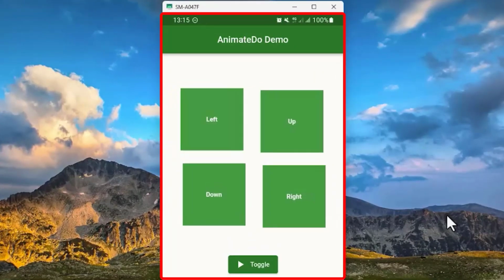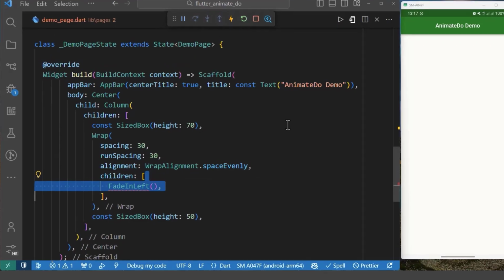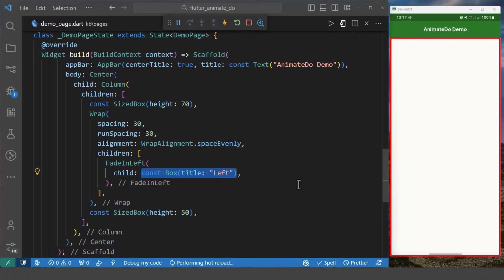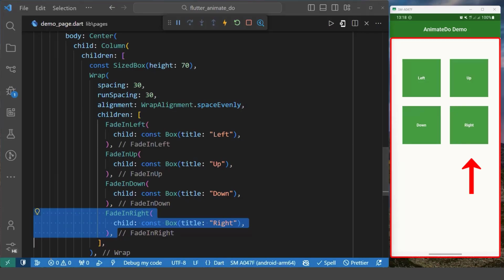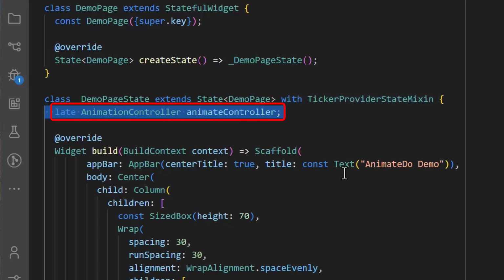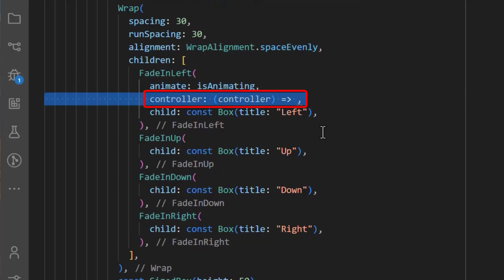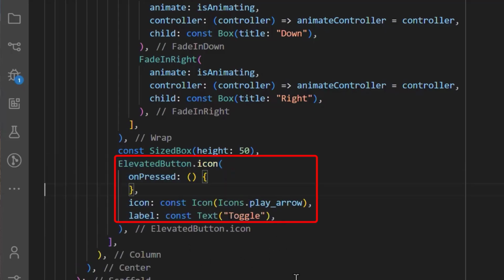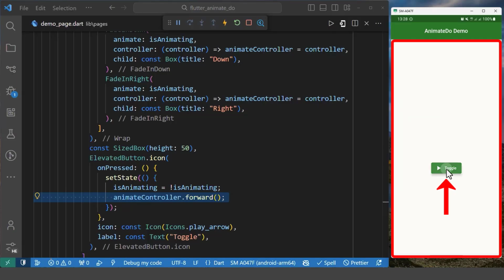Creating Animated Widgets with Ease Using AnimateDo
Dive into the world of Flutter animations with our latest tutorial on AnimateDo! 🚀

Whether you’re a beginner or an experienced developer, this video will guide you through the process of creating stunning animated widgets with ease. Don’t miss out on this opportunity to enhance your Flutter apps with smooth, eye-catching animations.